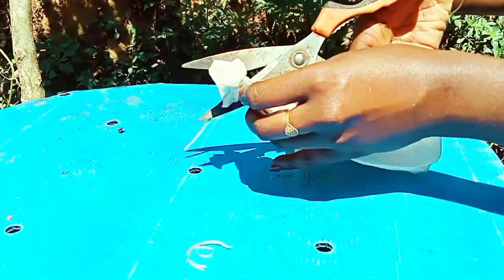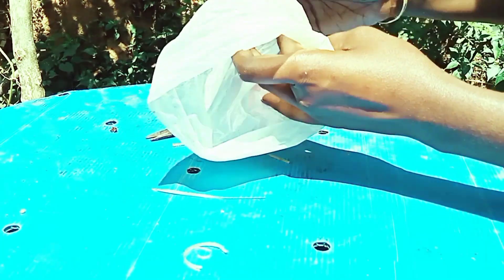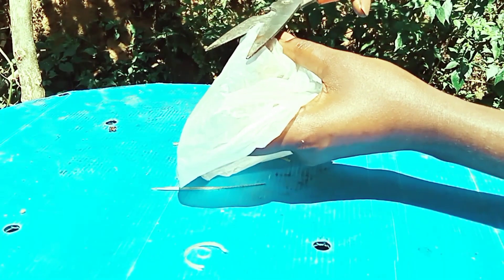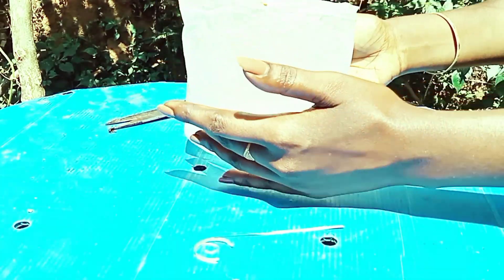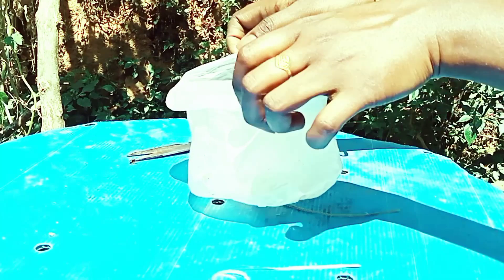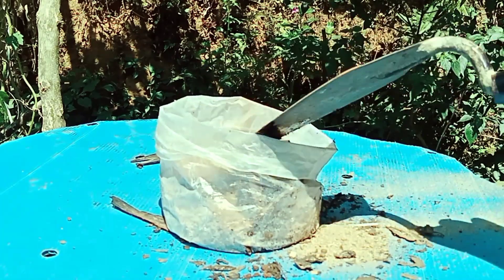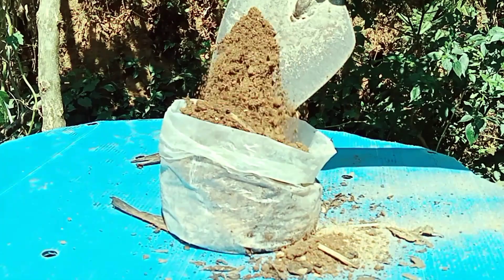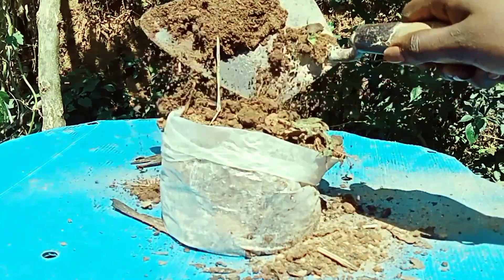chinesebalsam fast growing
fast growing..chinesebalsam